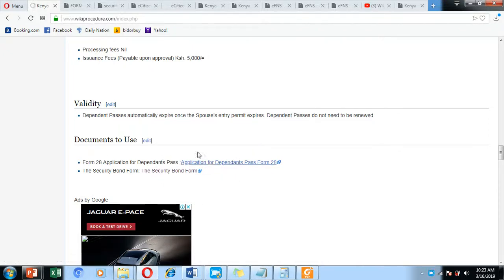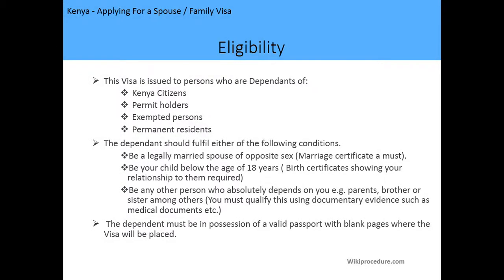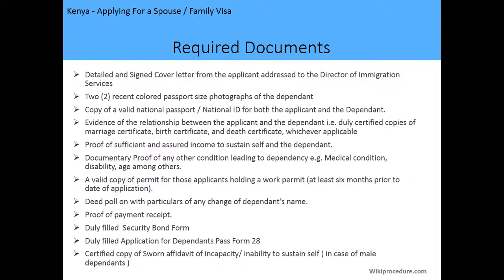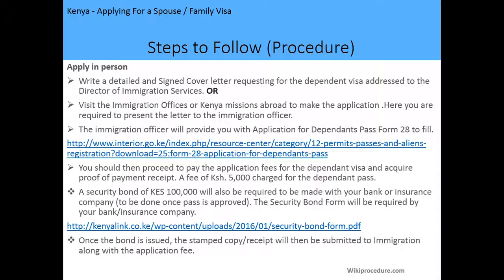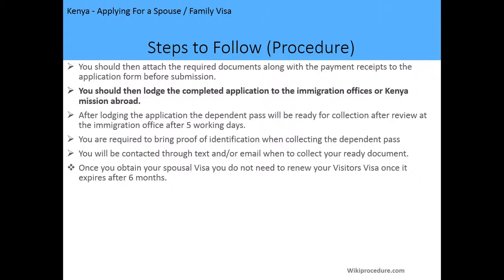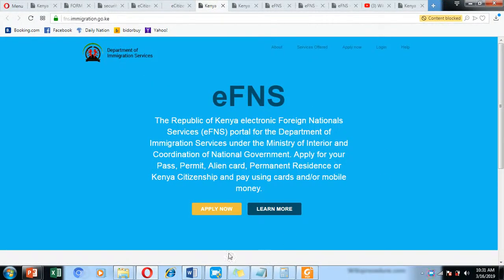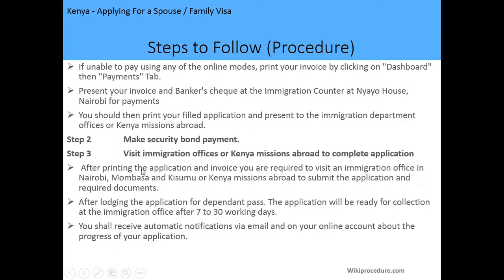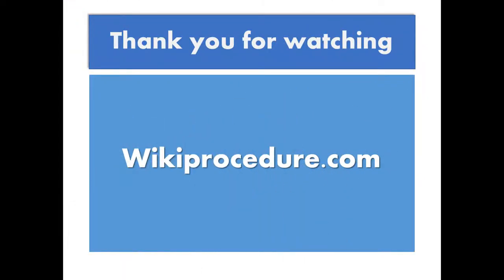Kenya - Applying For a Spouse Family Visa - English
This video provides you information related to apply for Spouse Family Visa in Kenya.